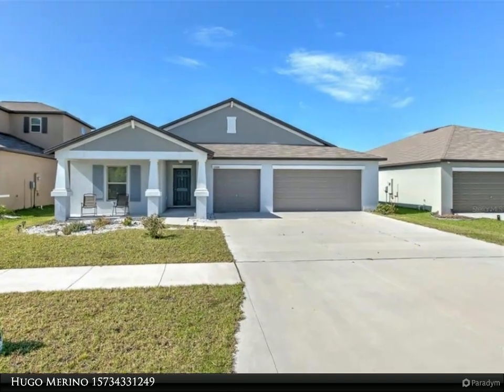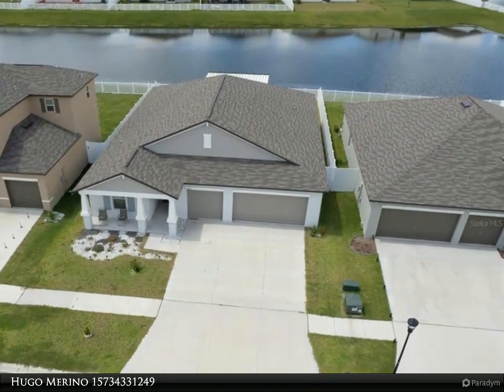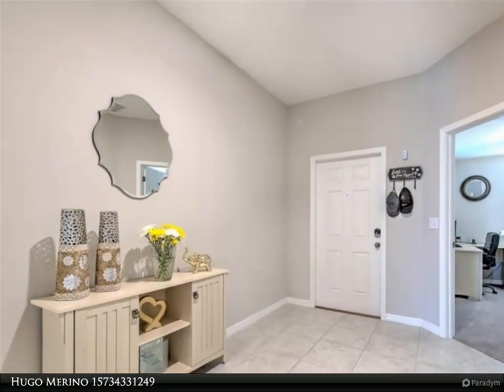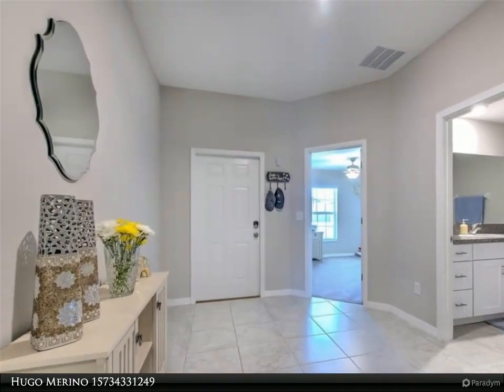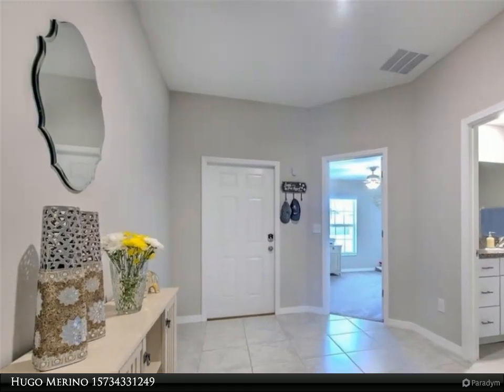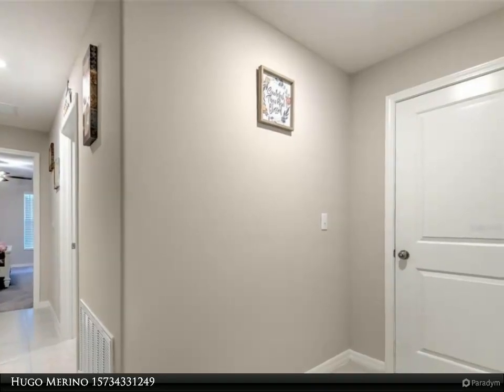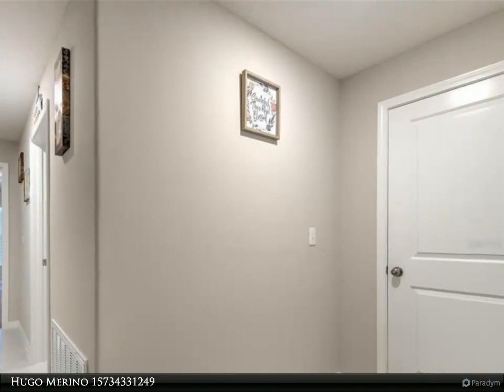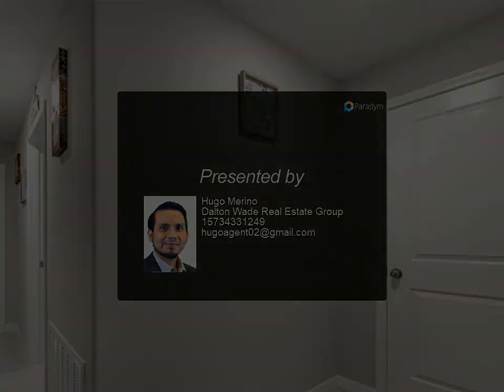Dalton Wade Real Estate Group - 13536 WILLOW BLUESTAR LOOP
YOUR DREAM HOME HAS ARRIVED! This large single-story displays an open design among the kitchen, dining, and family room, next to a versatile flex room that adapts to your family’s needs. Two of the four bedrooms that frame the space feature private bathrooms, one being the expansive owner’s suite, which also includes a large walk-in closet. Granite countertop at the kitchen island and amazing view of the pond. Also, the attractive pond provides relaxation, and great enjoyment to all. The fabulous, screened porch far exceeds and adds livable square footage to the home. It is closed to main hospitals, restaurants, schools, and more. Also close to the main roads such as US-301, US-41, and I-75. 40 mins away from the Tampa Airport. This great opportunity won’t last long.

3 full bath

Hugo Merino
Dalton Wade Real Estate Group